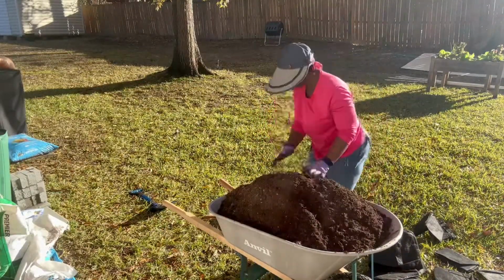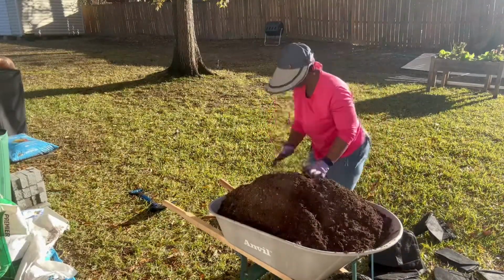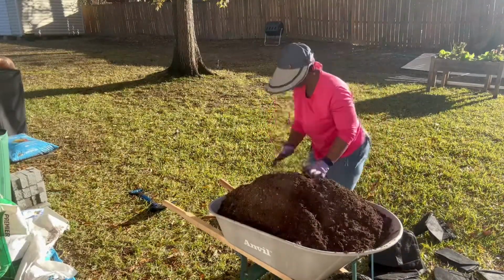Transplanting Broccolini and Brussel Sprouts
Tuesday’s Child is full of grace…

Chapter 1, page 7